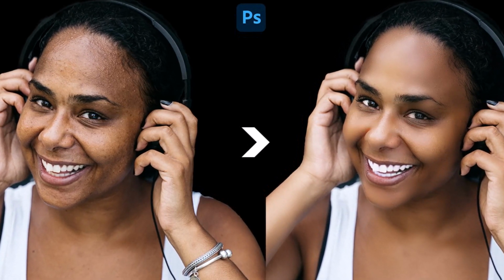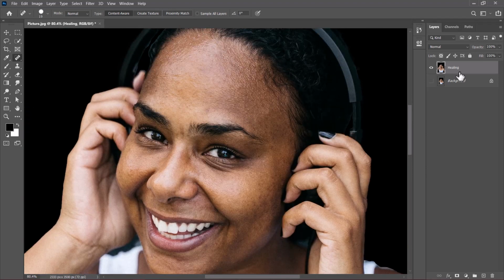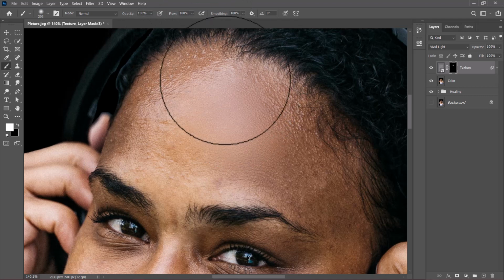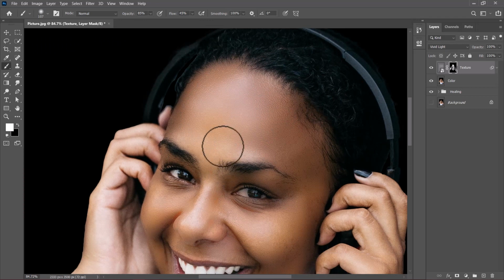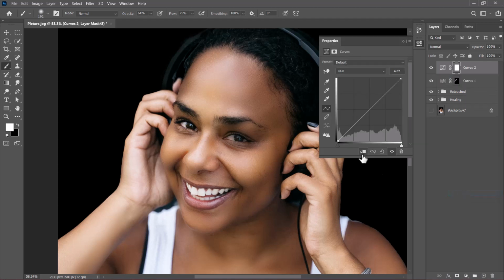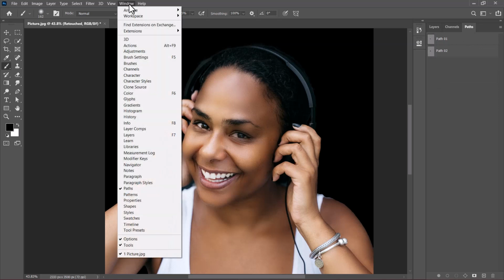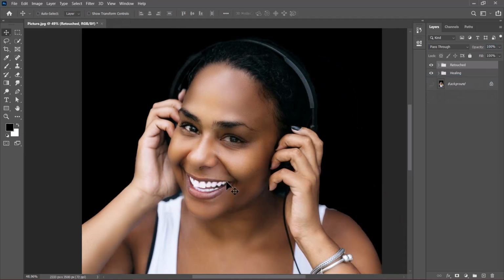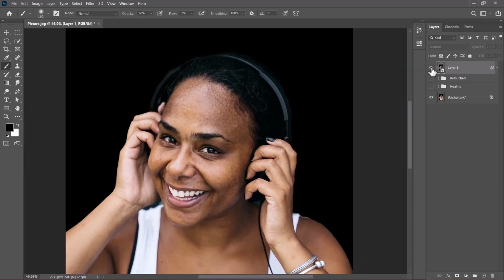Face Retouching in Photoshop. Easy guide.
Welcome to another tutorial from Tiemeg Studio guys. In this video, you will learn how to Retouch Photo inside Photoshop the easy way. This method works no matter how complex the image is. Join us and see for yourself.